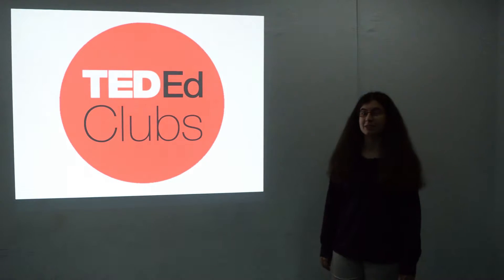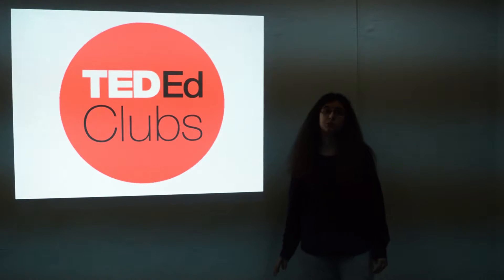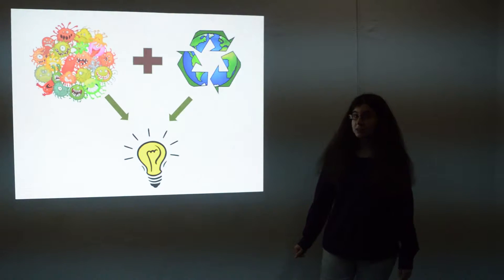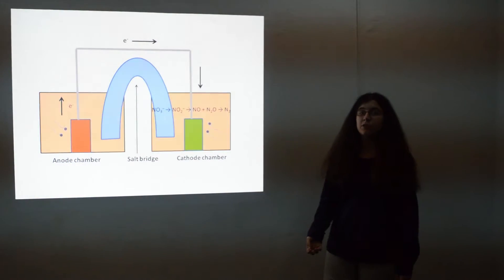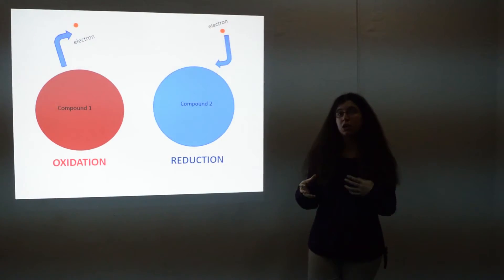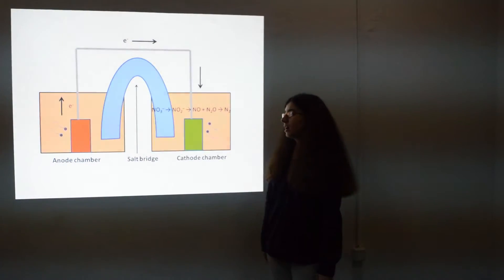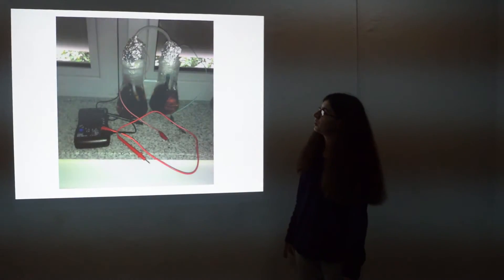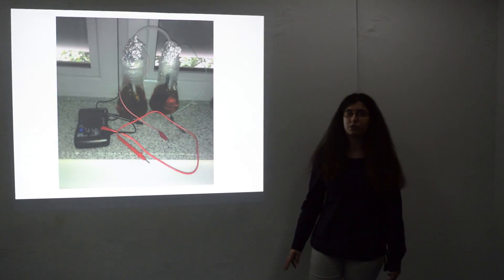Bacteria - fuel of the future?! | Milena Simic | Gymnasium ,, Svetozar Markovic”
Microbial fuel cells with biocathodes are systems that use bacteria's metabolism for electricity production. They are renewable and sustainable energy sources, but they aren't widely used since further research is needed. These systems might become the fuel of the future. I am senior of the class specialized for physics. I am passionate about natural sciences such as physics, maths and biology. As attendant of biology seminars at Petnica Science Center, Serbia I did a project on microbial fuel cells with biocathodes.

Students speak on humanity's relationship to the natural world in this collection of TED-Ed Clubs Talks.

To learn more about TED-Ed Clubs or to start your own club, go